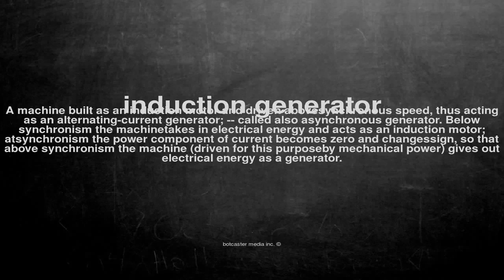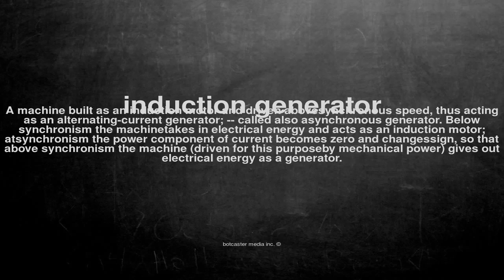What does induction generator mean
What does induction generator mean in English?